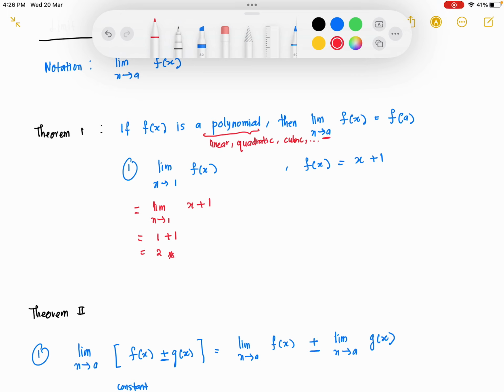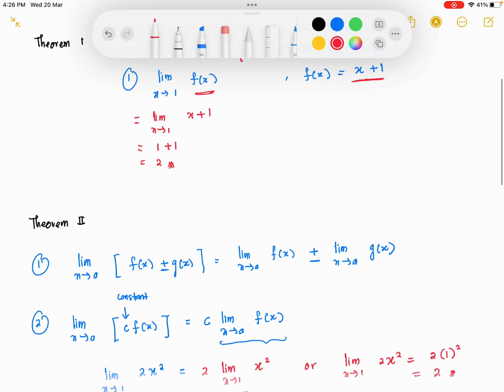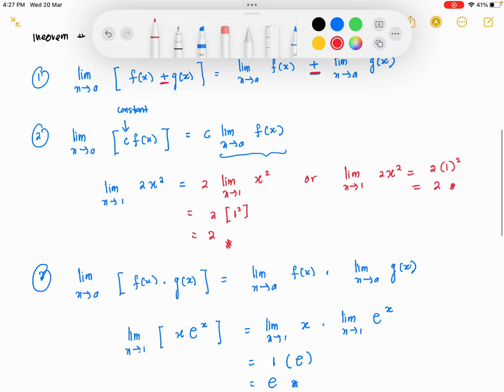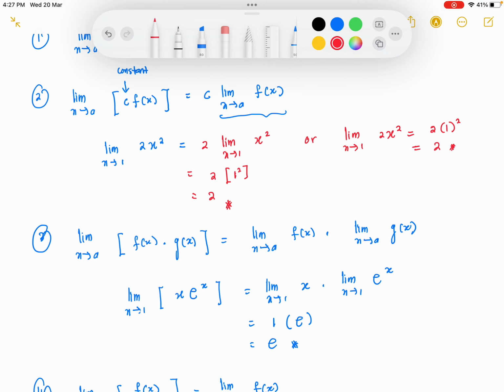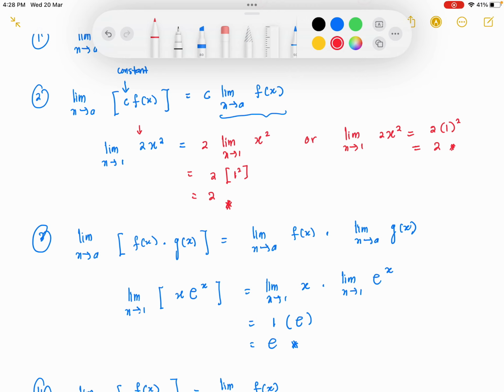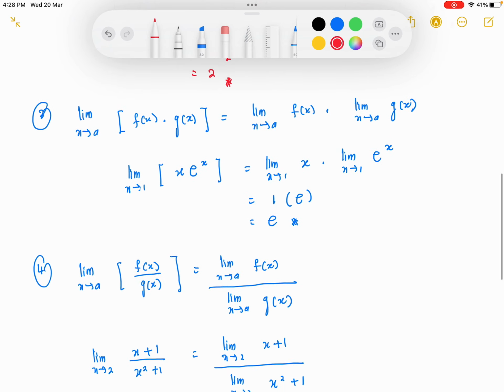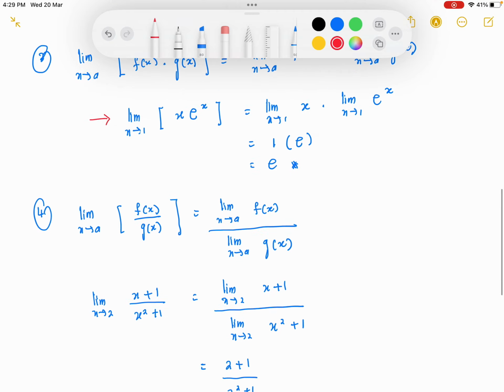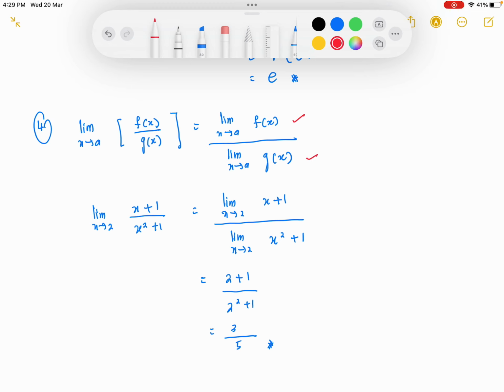Introduction of limit